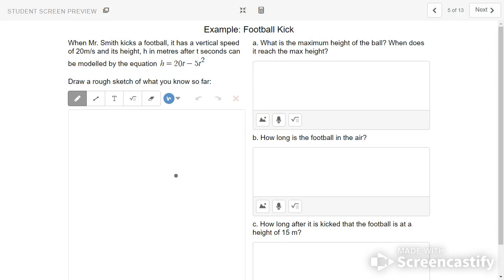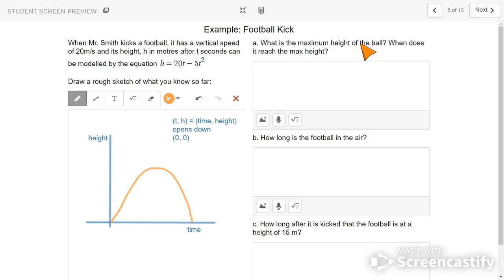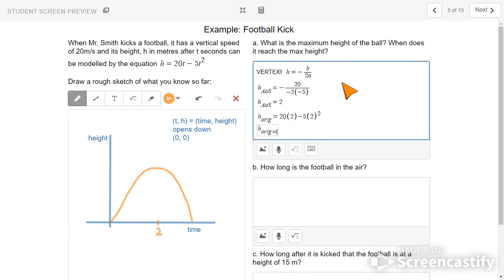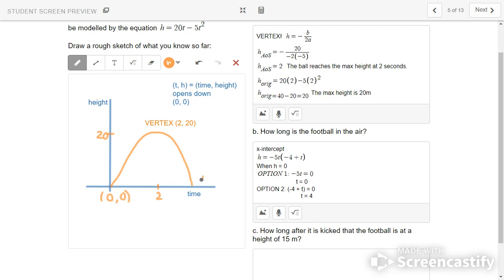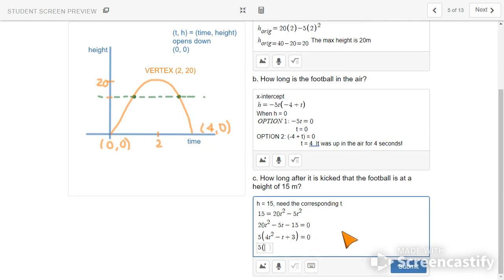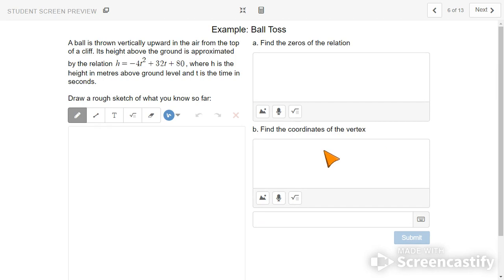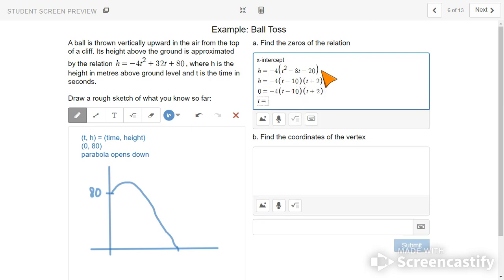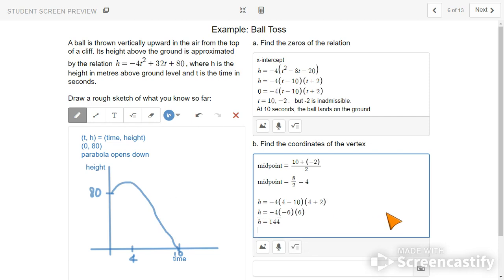Quadratic Problems 1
Height-Time modelling problems.